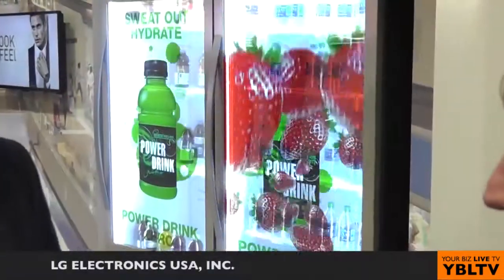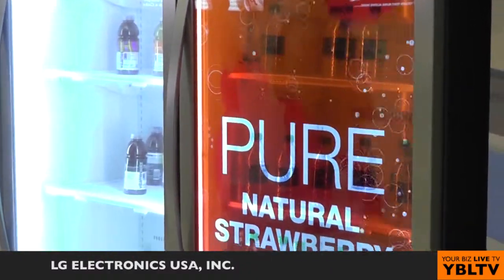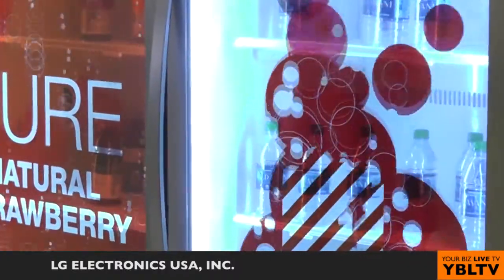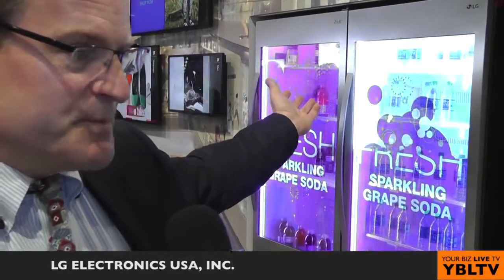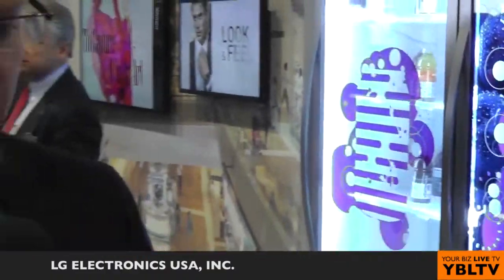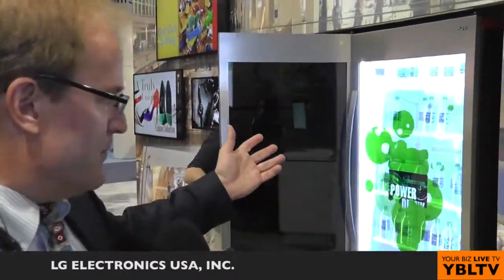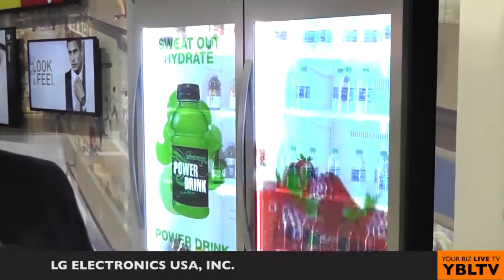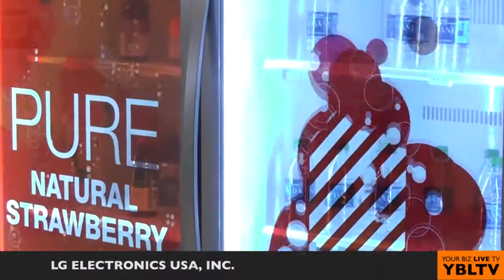Pizza And Cold Soda Look Really Good in Coolest LG Electronics USA Commercial Displays